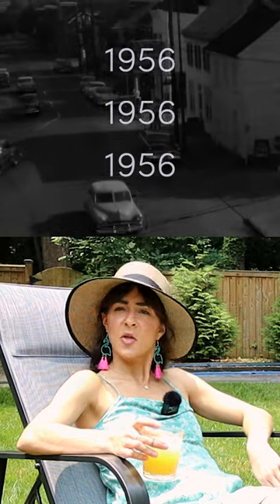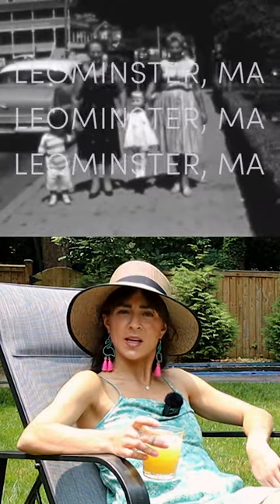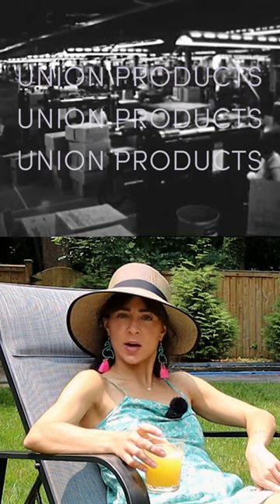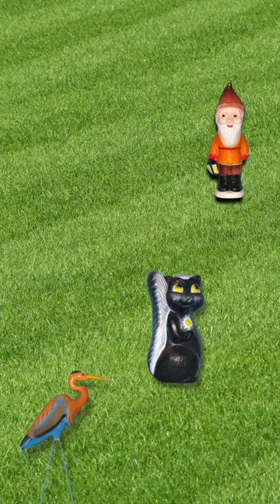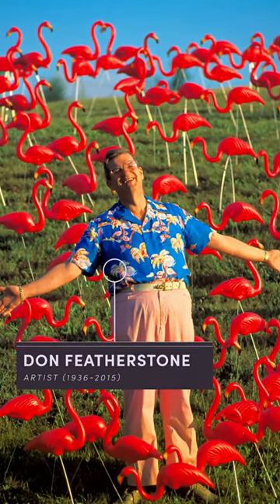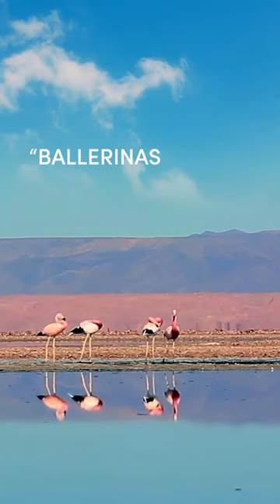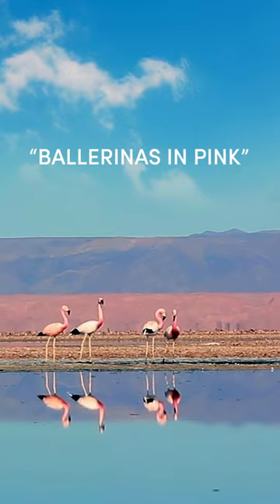The Flamingo Sashays Onto The American Lawn | Iconic Objects